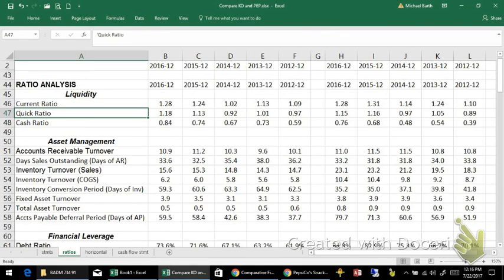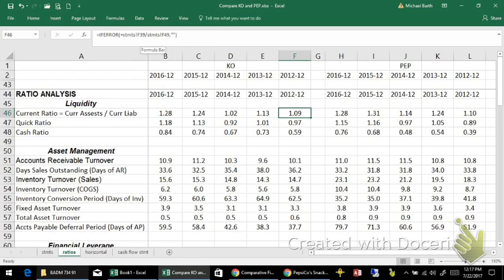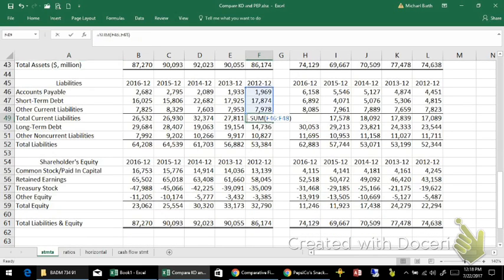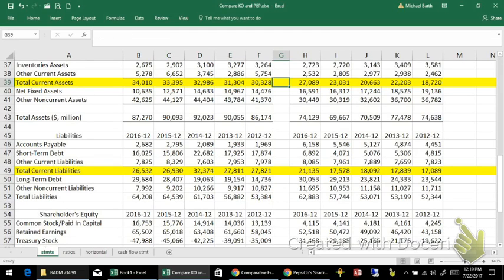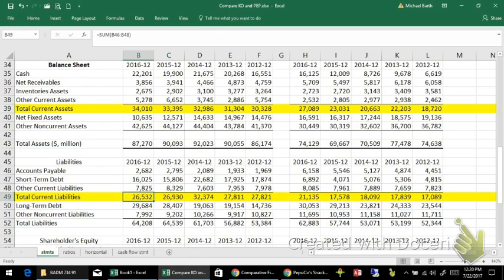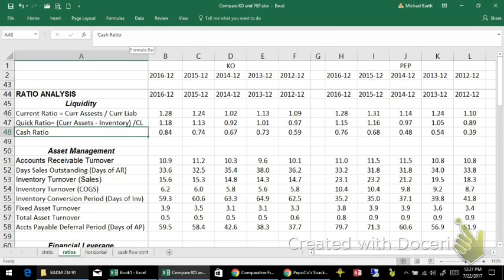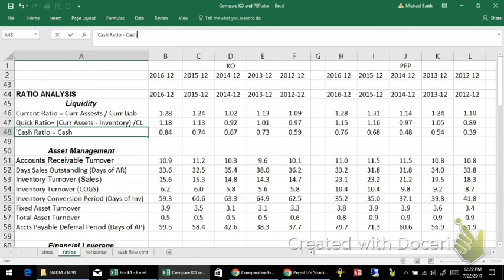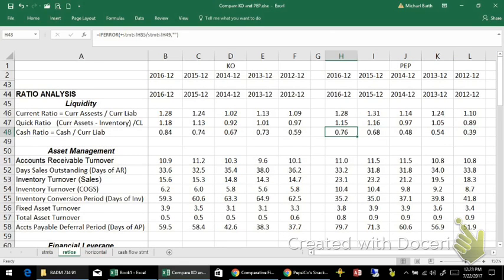KO and PEP Liquidity Ratios 2012-2016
This video examines three liquidity ratios for Coca Cola (KO) and Pepsi Cola (PEP) over the period 2012 to 2016. The three liquidity ratios are the Current Ratio (Currrent Assets / Current Liabilities), the Quick Ratio or Acid Test Ratio ([Current Assets - Inventory] / Current Liabilities), and the Cash Ratio (Cash / Current Liabilities).